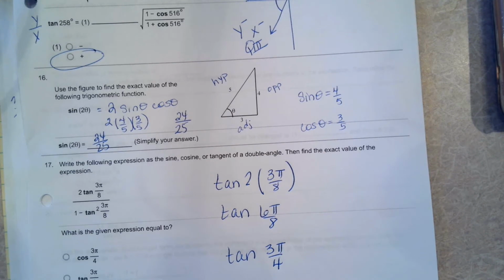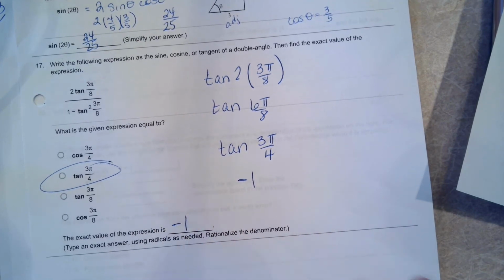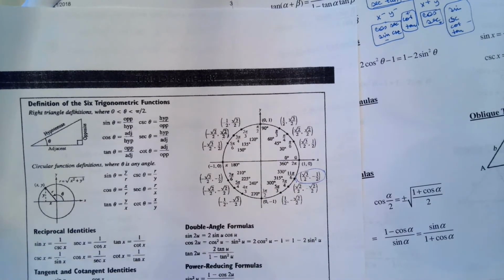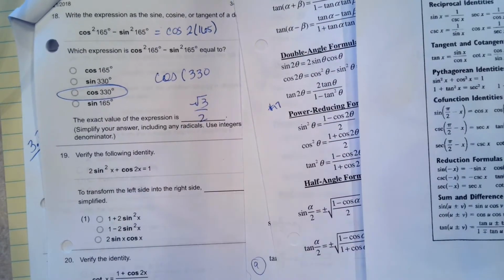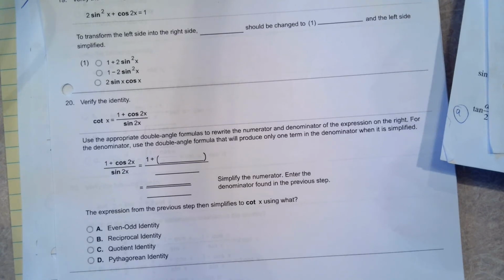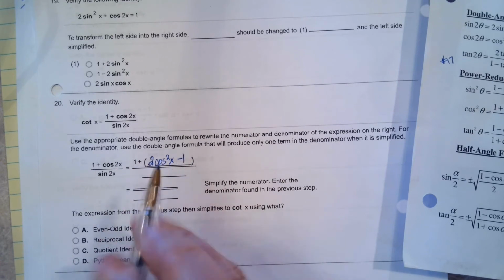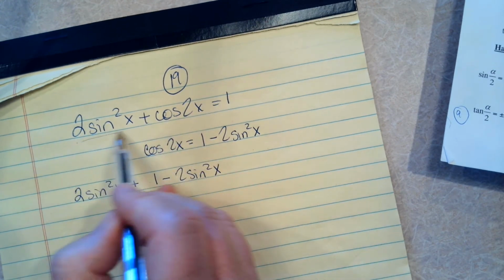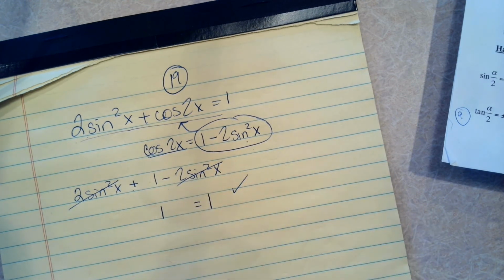Trig 3 3 Problems 16 20